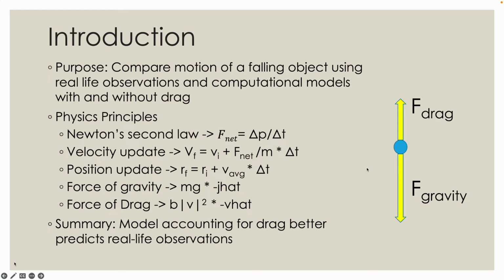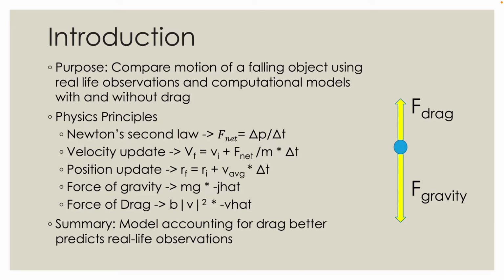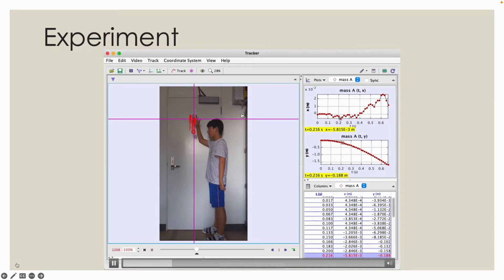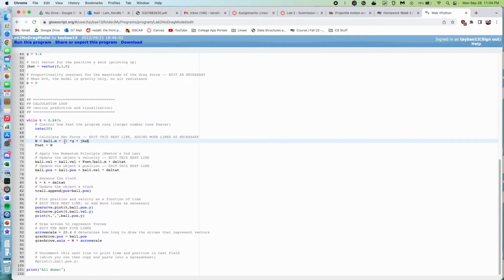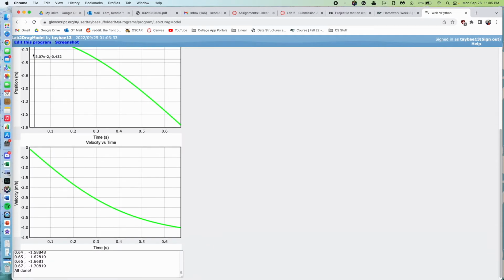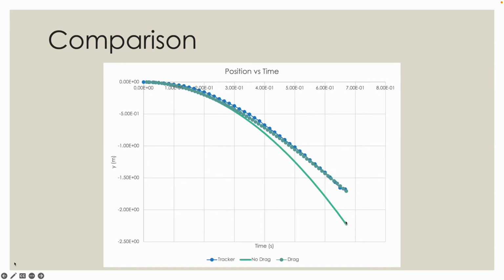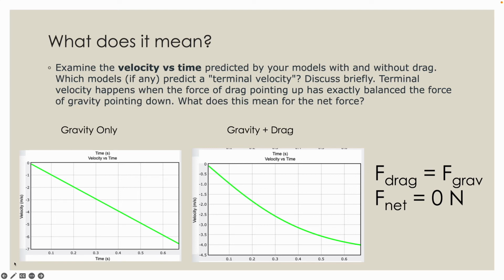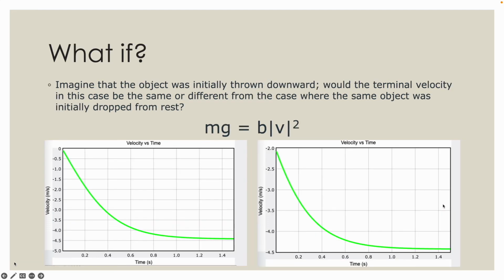Lab 2 Video